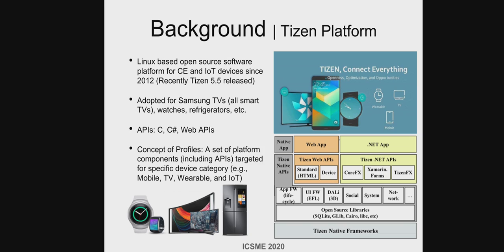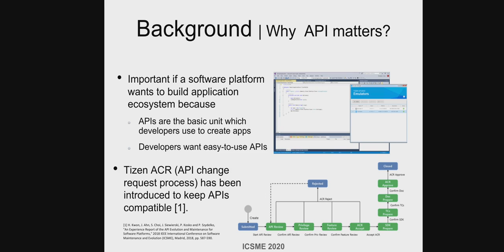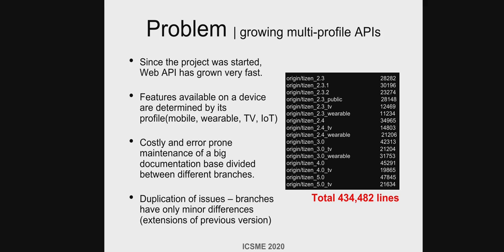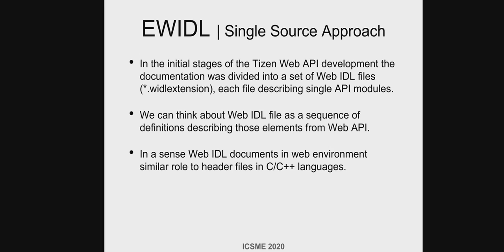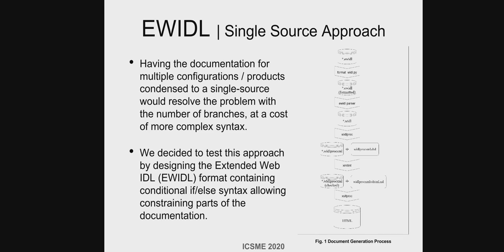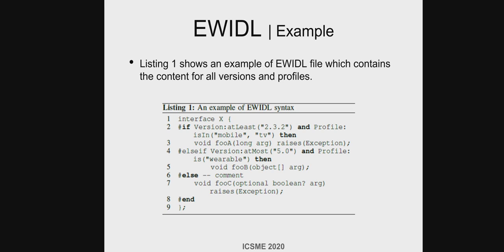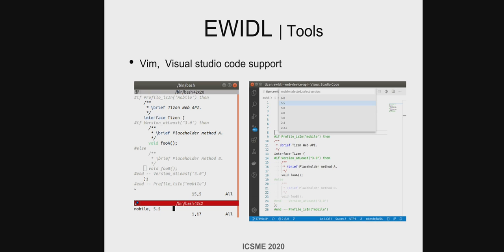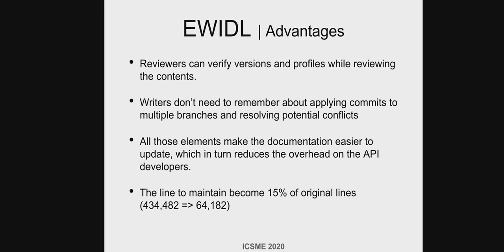EWIDL: Single-Source Web API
industry 5